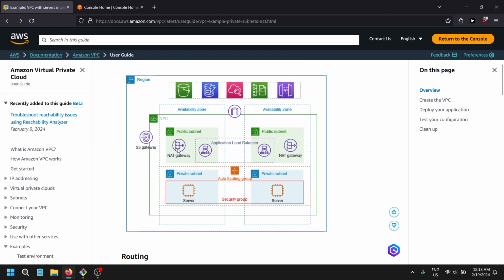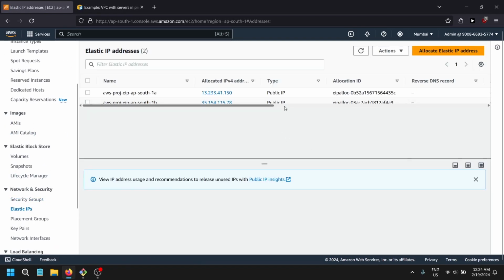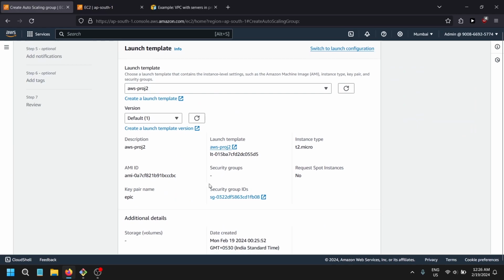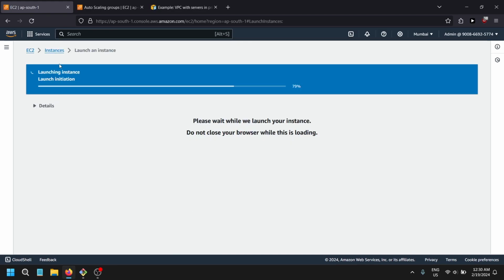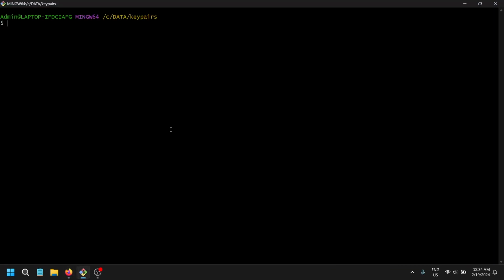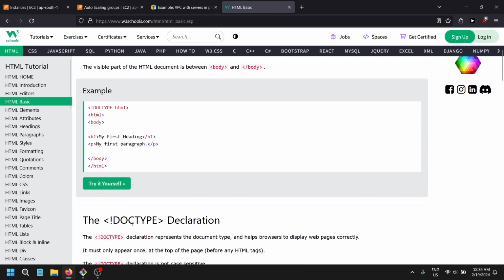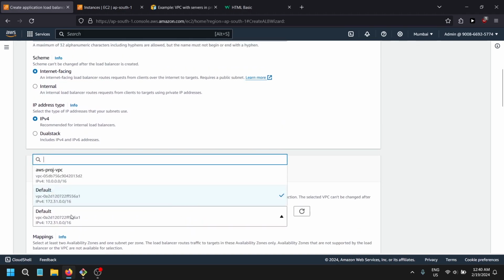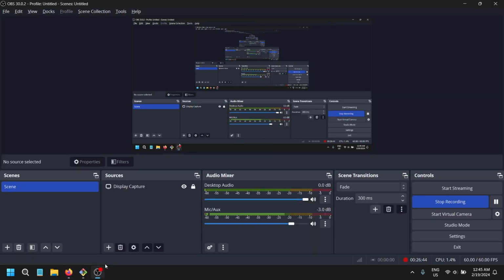AWS project in production | Complete Implementation | must watch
Learn how to build a secure and scalable architecture for your web application in AWS! This video walkthrough demonstrates creating a VPC with private subnets for secure server deployment and a NAT gateway for controlled internet access.

Benefits:

Enhanced security: Isolate your servers from the public internet for increased protection.

Scalability: Easily deploy and manage servers across multiple Availability Zones.

Cost-efficiency: Control internet access with a centralized NAT gateway.

By the end of this video, you'll be able to:
Create a VPC with public and private subnets.
Configure a NAT gateway for outbound traffic.
Deploy your application securely in private subnets.

Try it by yourself if get any issue let me know in comment section

Bonus:
 Learn best practices for security group configuration.
  Gain insights into testing and troubleshooting your VPC setup.

Don't miss out on this valuable guide to securing your AWS infrastructure!